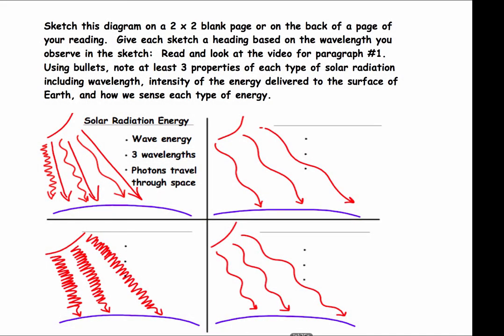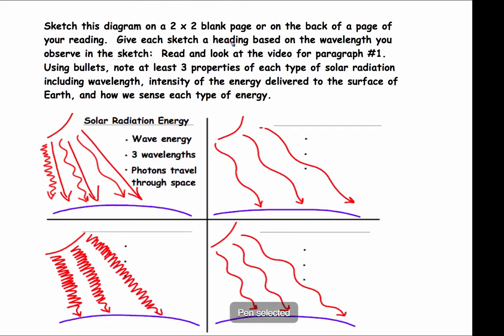V. 24 Properties of Solar Radiation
You need to sketch and completely label these diagrams.  Bullet the properties per the instructions.